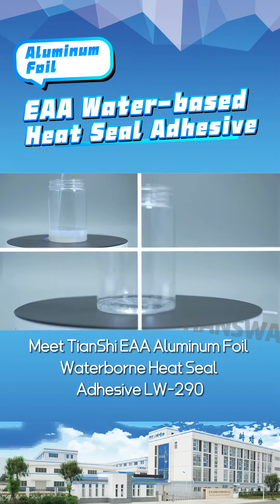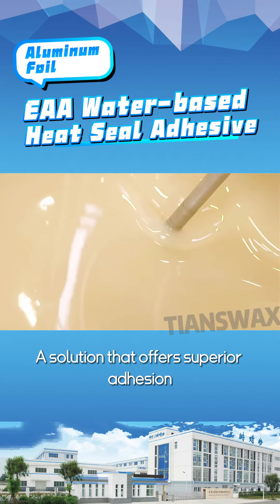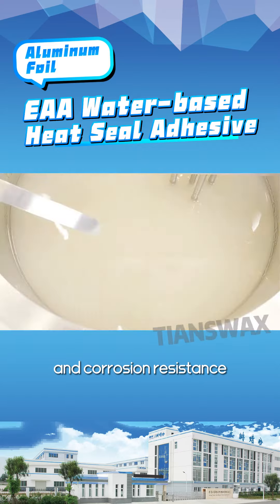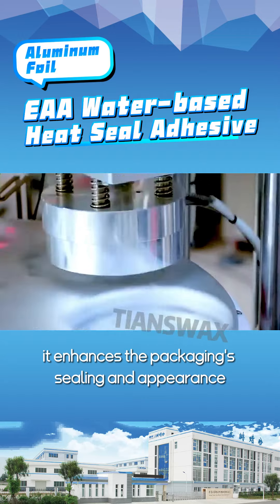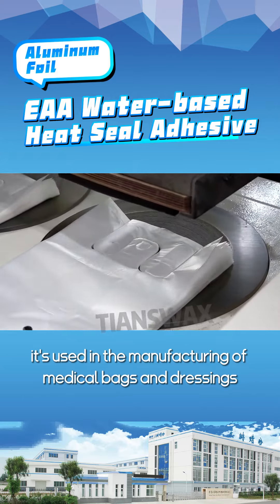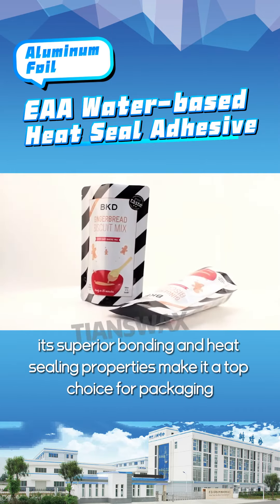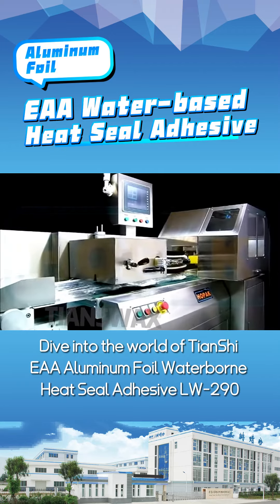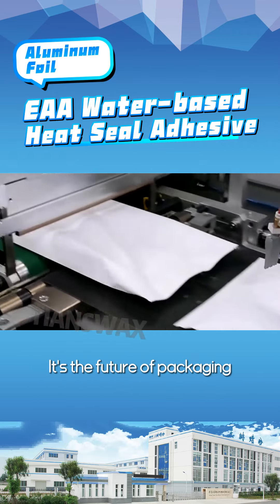TIANSHI EAA Aluminum Foil Water-based Heat Sealant LW-290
TIANSHI EAA Aluminum Foil Water-based Heat Sealant LW-290 has good adhesion, heat resistance and corrosion resistance. It has very good adhesion and heat sealability to paper, aluminum foil, and film materials.

It is widely used in aluminum foil packaging fields such as food, medicine, cigarettes, and daily necessities. As a packaging material,
1、it can be used for bonding paper and plastic films to improve the sealing and appearance quality of the packaging;
2、it can be used for food packaging to ensure the hygiene and safety of food;
3、it can also be used for medical bags, medical dressings and other products. Manufactured to meet high hygiene and environmental requirements.